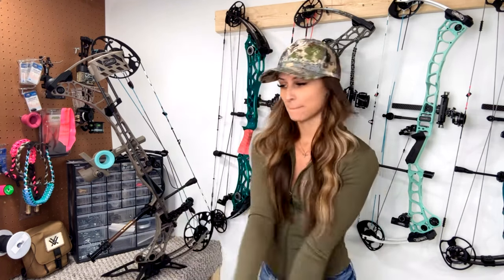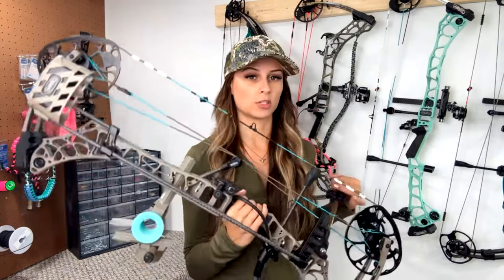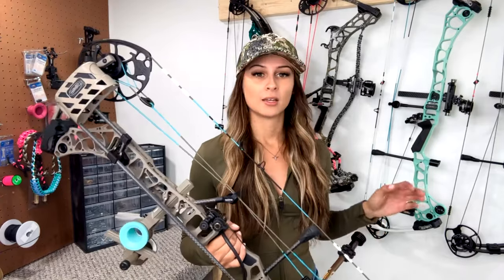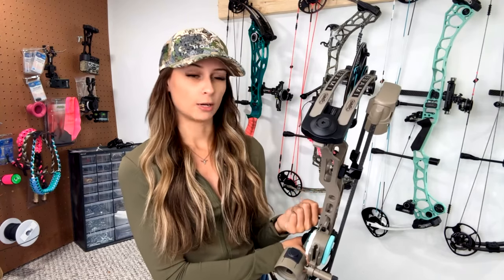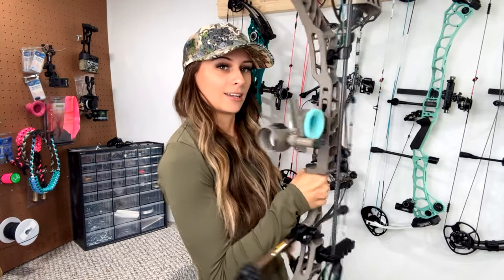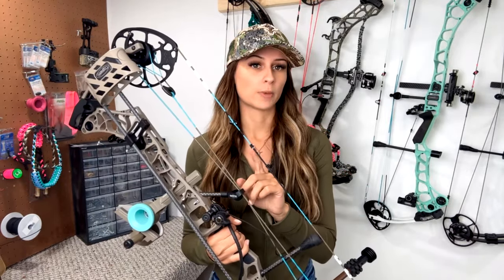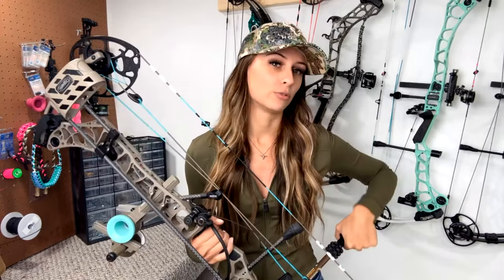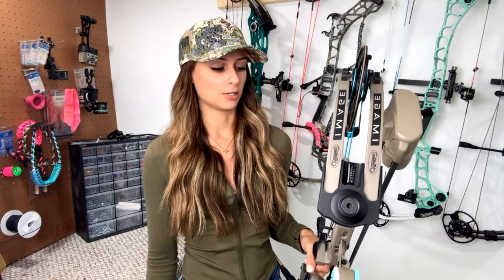NEW 2023 MATHEWS IMAGE BUILD!!! SHI’S HUNTING SETUP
I’ve linked the products used in this video in my storefront below 👇🏼

Ladies, make sure to check out Pretty Precision for personal training & tips specific to women. Website coming soon!!